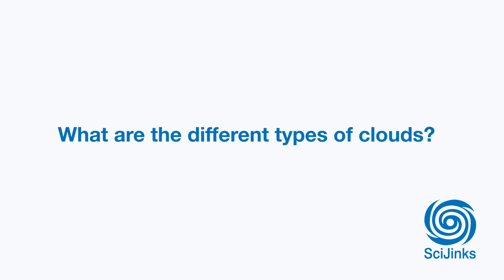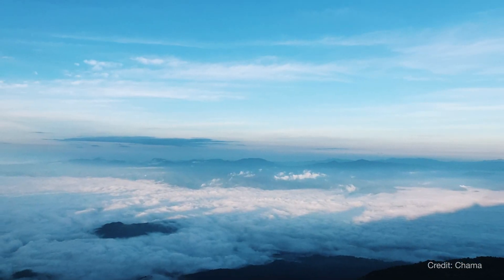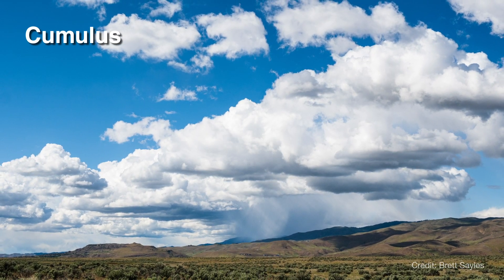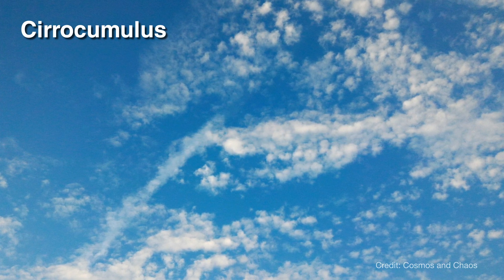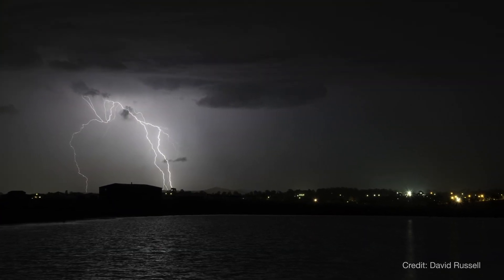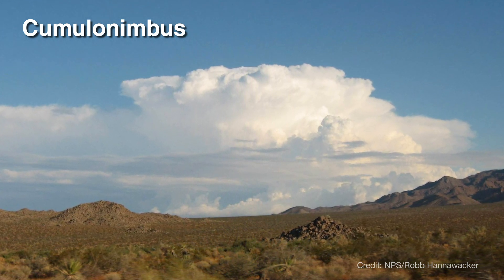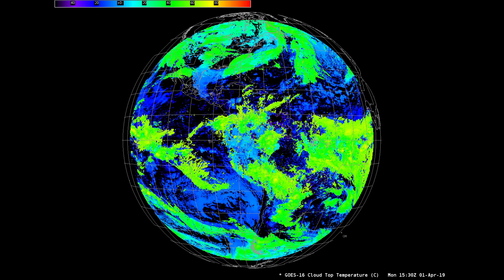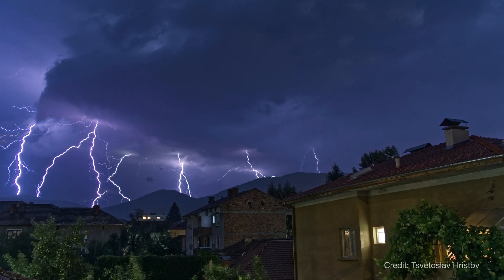What Are the Different Types of Clouds?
Clouds are often one of the first things we notice when we look up into the sky. They’re all made of water droplets or ice crystals, but they can take on lots of different appearances. Different types of clouds include cumulus, altocumulus, cirrocumulus, altostratus, nimbostratus and cumulonimbus clouds.